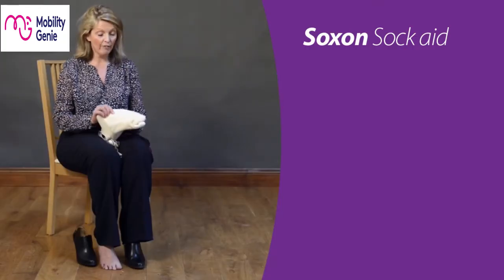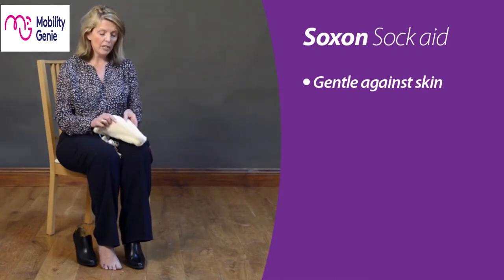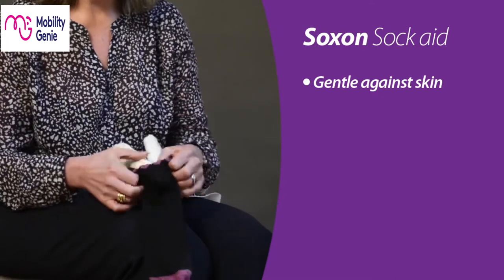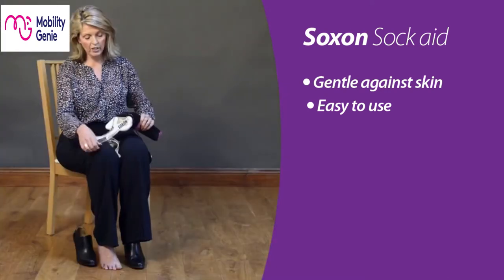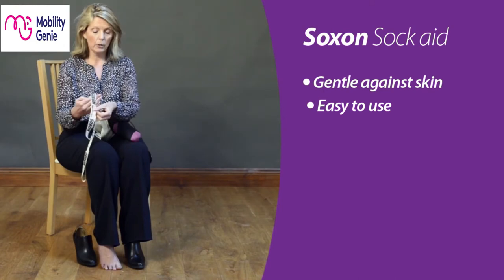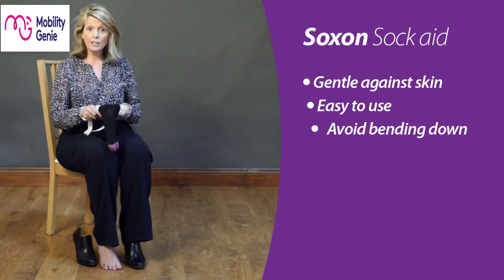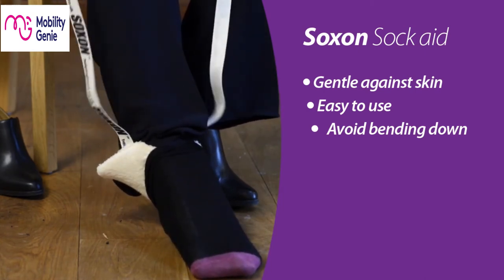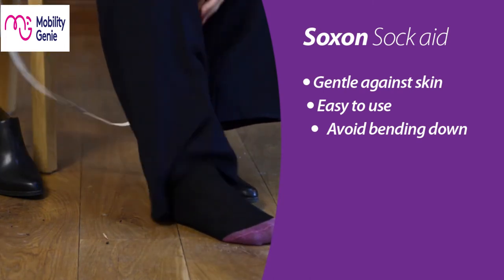Soxon Sock and Stocking Aid | MobilityGenie